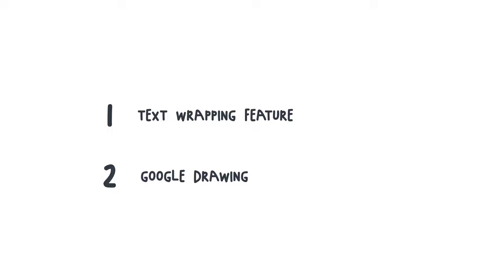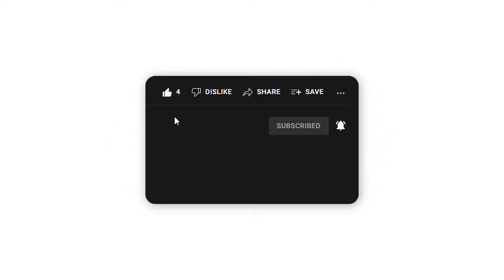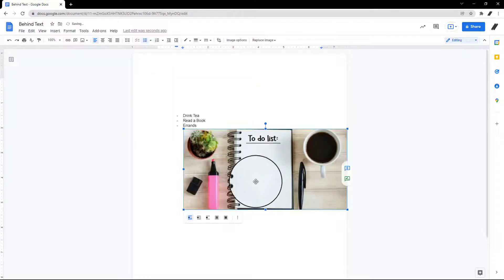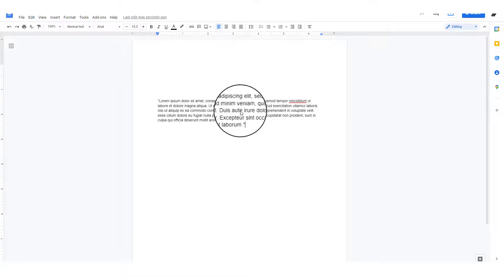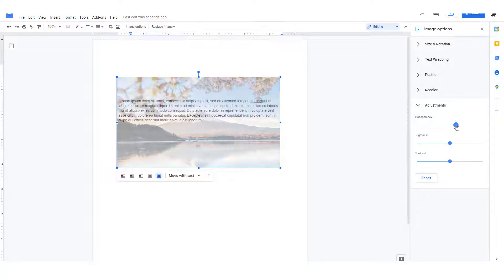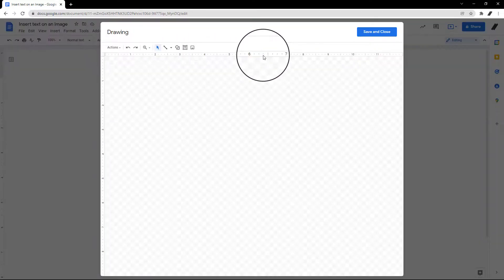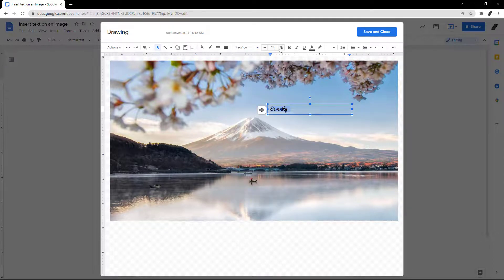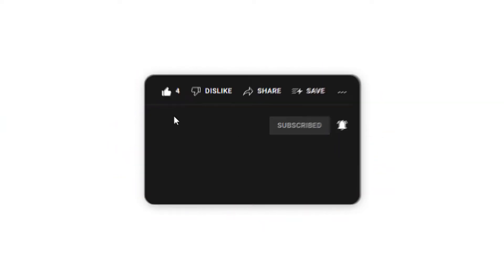How to Insert Text on an Image in Google Docs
This video will show you how to insert text on an image in Google Docs. It's a great way to save time and make your document more professional. I'll show you 2 ways how you can do it.

Table of Contents:
0:00 - How to Insert Text on an Image in Google Docs Tutorial
2:40 - Series Outro (We Build Digital Paths that Scale and Lasts)